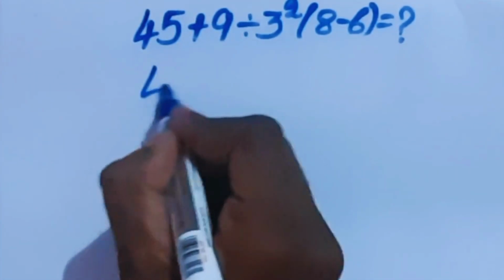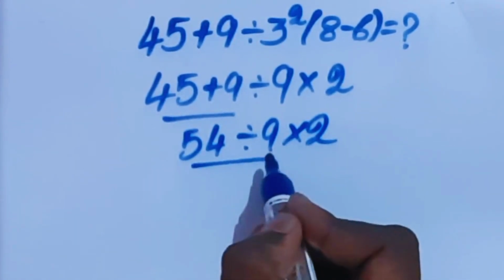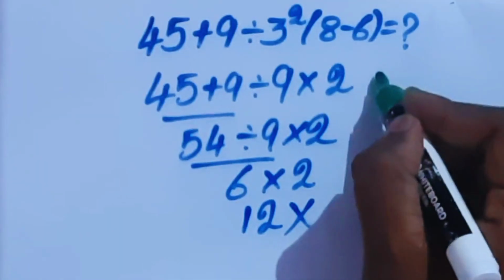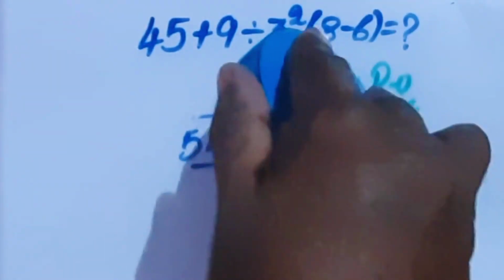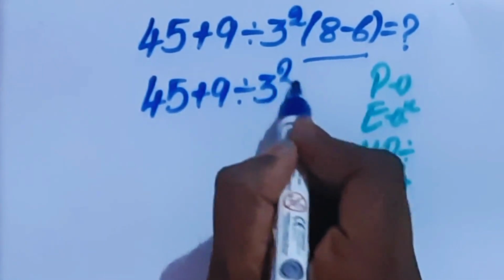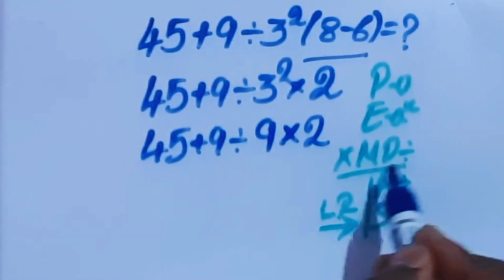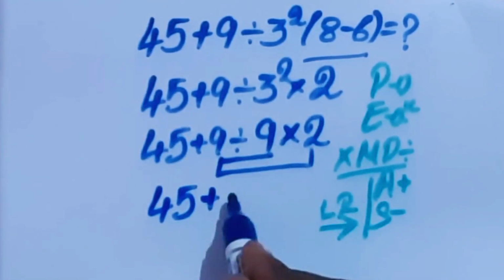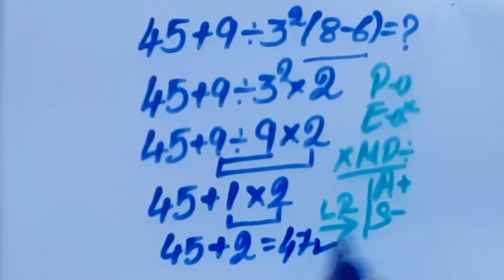Most Get This WRONG! 😱 45 + 9 ÷ 3²(8 − 6) | BODMAS Trap | MathAura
This looks simple, but it’s a classic BODMAS / PEMDAS trap that most people get wrong.
In this video, MathAura explains the correct order of operations step by step, helping you avoid common math mistakes. Perfect for exams, quick revision, and viral math lovers.
Try it yourself before watching till the end!